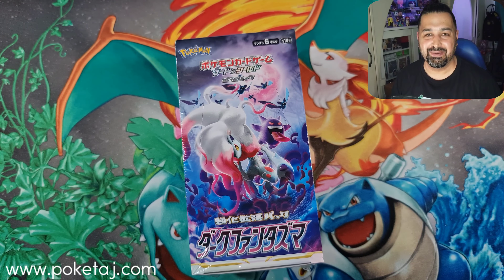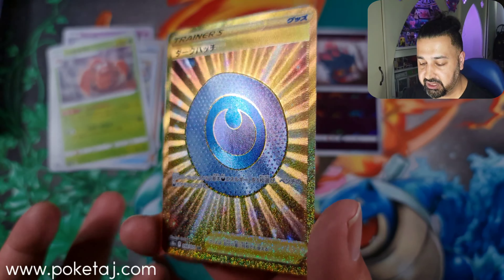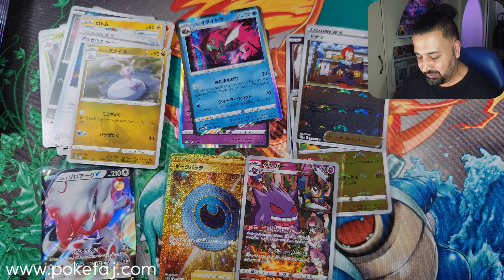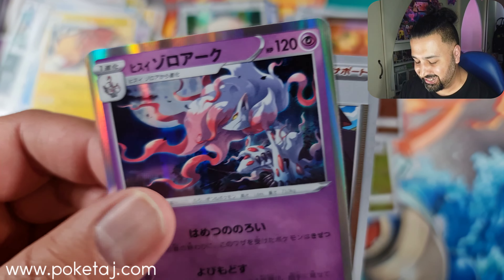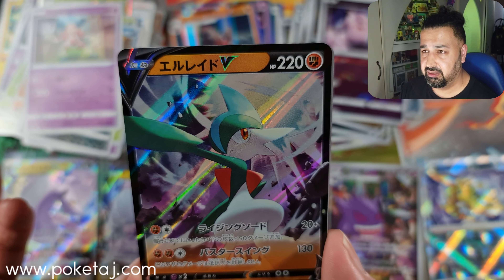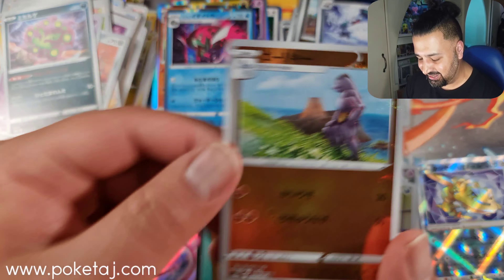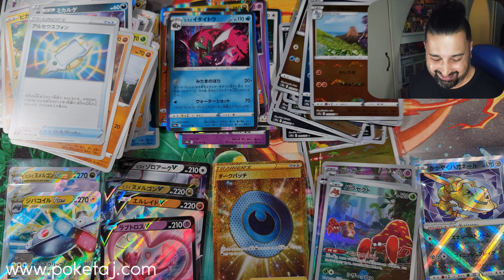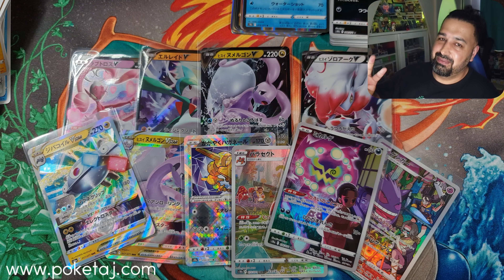Pokémon TCG Dark Phantasma S10a Japanese Full Booster Box Opening 3 - Redemption for Boxes 1 & 2?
It time for another new Japanese product! This time it's S10a Dark Phantasma which released in Japan on Friday 13th May 2022 as an enhanced expansion set. This is the 5th set for Sword and Shield Year 3 and contain 71 cards plus 28 secret cards (which include 6 CHR cards).
This year of the card game will parallel the video game (as most years), so will focus on Pokémon Legends: Arceus based theme set in the Hisuian region.
Lets see what we pull!